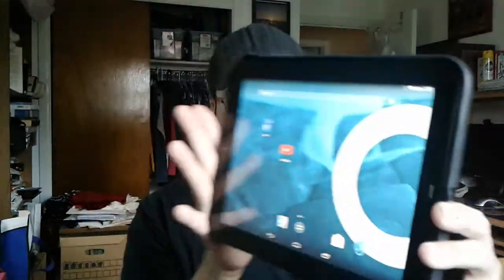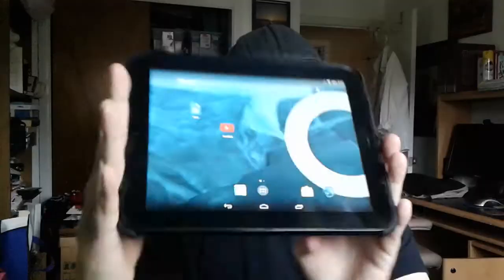Oldish Tech Review. 2011 HP Touchsmart 9.7 Tablet